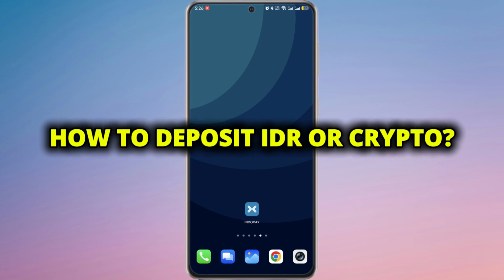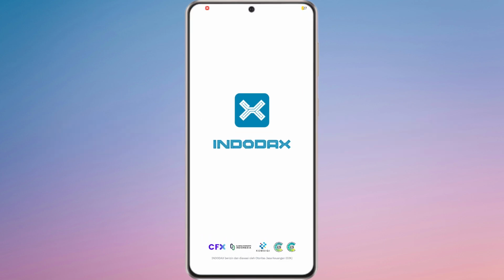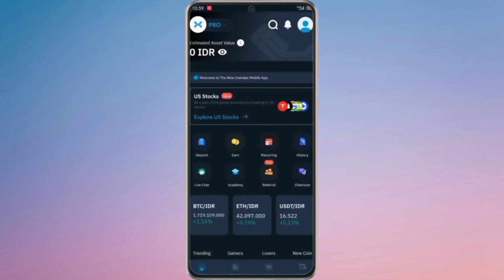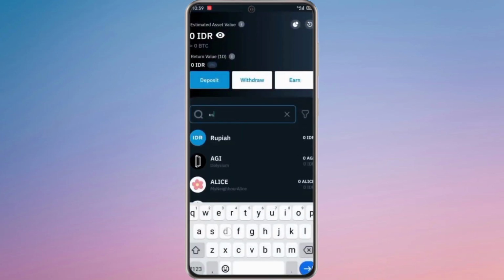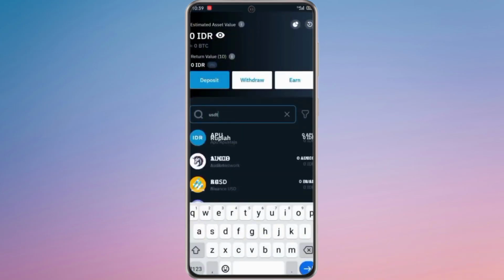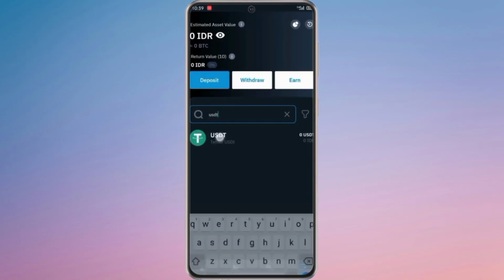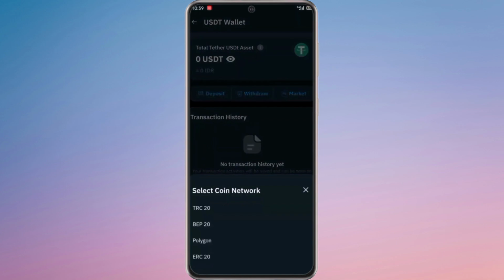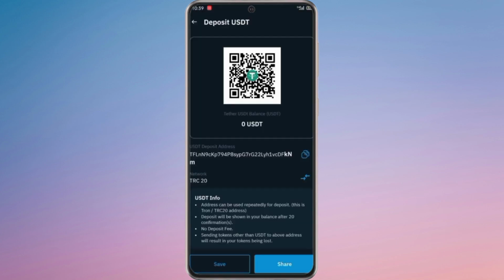How to Deposit IDR or Crypto on Indodax 2025?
Want to start trading cryptocurrencies on Indodax? In this step-by-step tutorial, we’ll show you how to deposit IDR (Indonesian Rupiah) or crypto into your Indodax account quickly and safely. Learn how to deposit popular cryptocurrencies like USDT, BTC, ETH, and more by using the correct coin network and wallet address. We’ll guide you on checking your deposit, confirming transactions, and ensuring your funds arrive securely.

This tutorial is perfect for beginners and experienced traders who want to understand the Indodax deposit process, including how to deposit IDR from your bank account, transfer crypto from external wallets, and verify that deposits are successfully added to your Indodax account balance. Following these steps will help you start trading, buying, or selling cryptocurrencies without any issues.

Drop your questions in the comments, and we’ll be happy to help!